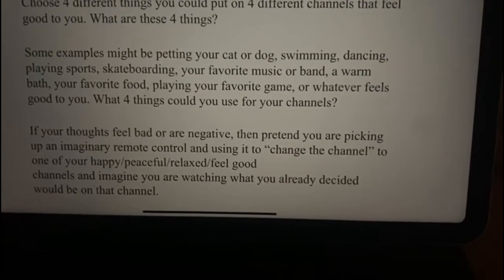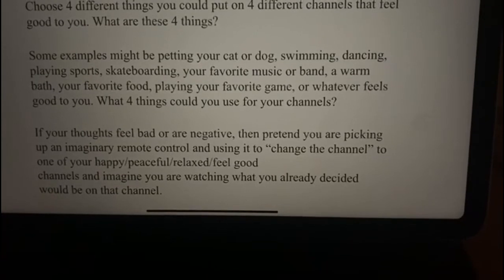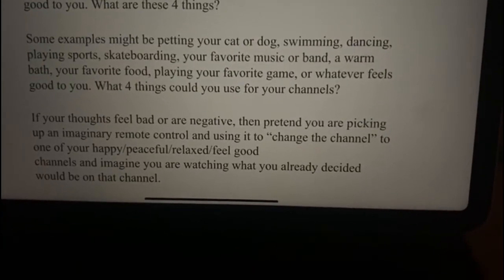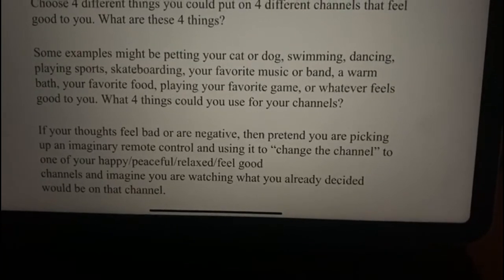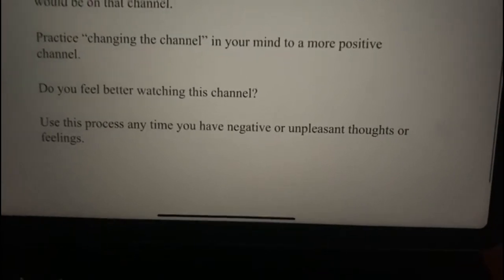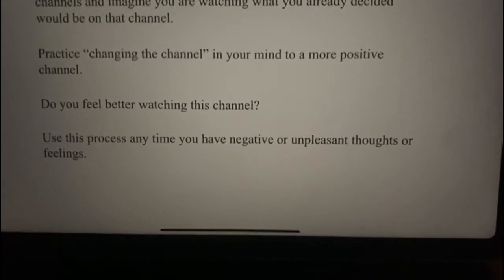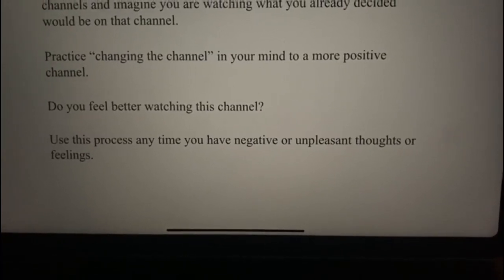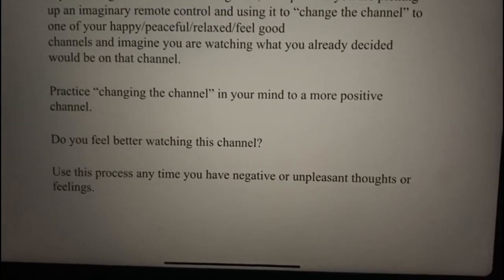Mrs Layley Assembly - 29.3.21